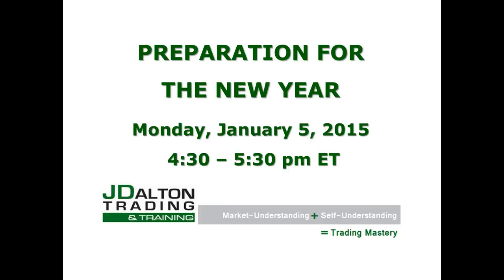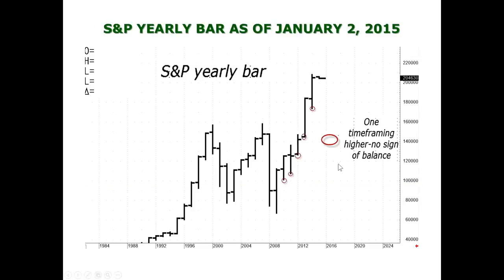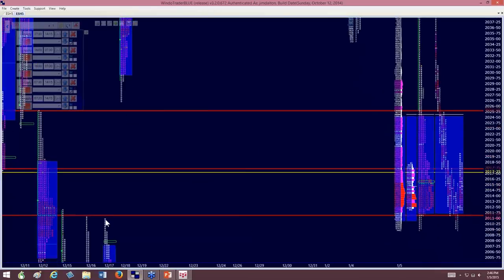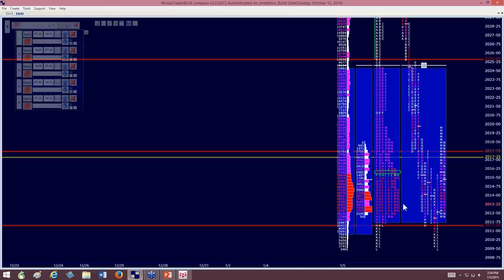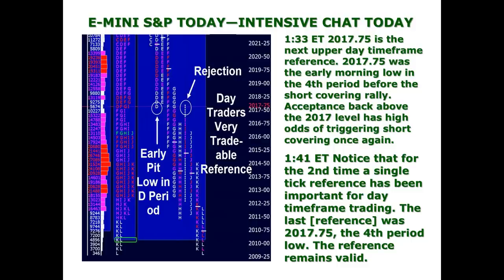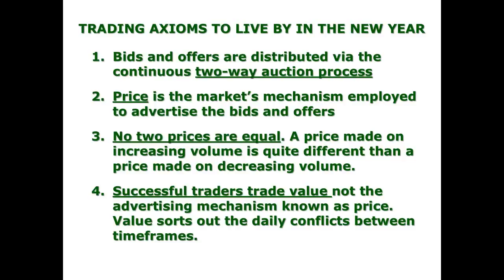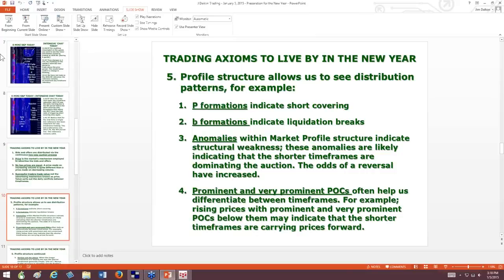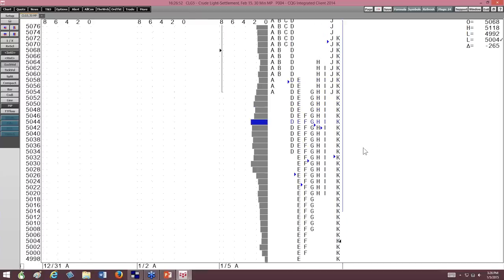J Dalton Trading - Preparation for the New Year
Jim Dalton will share his perspective for the New Year in the S&Ps, Crude, and Gold. Questions are encouraged.